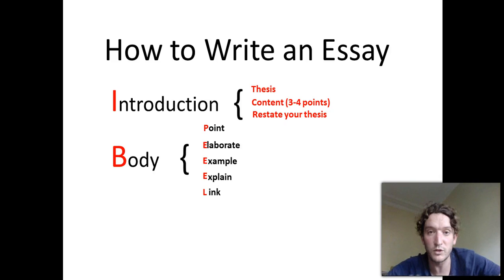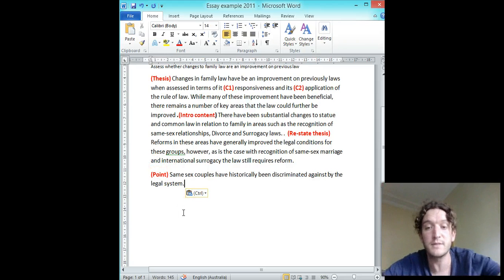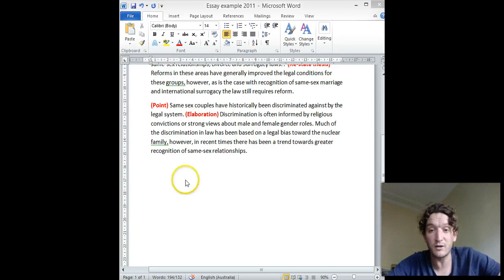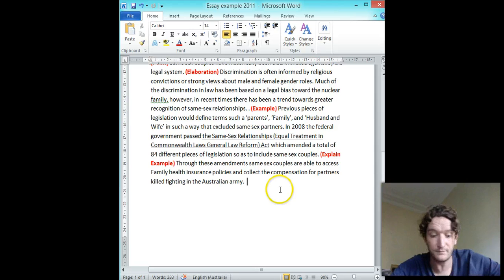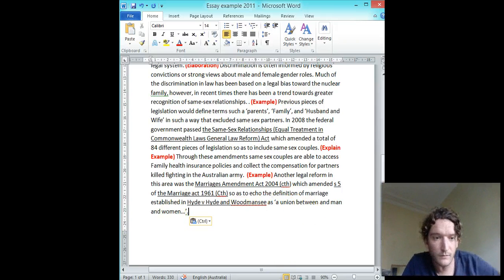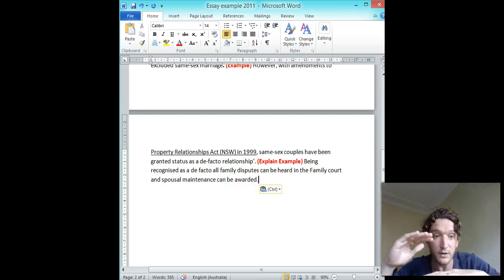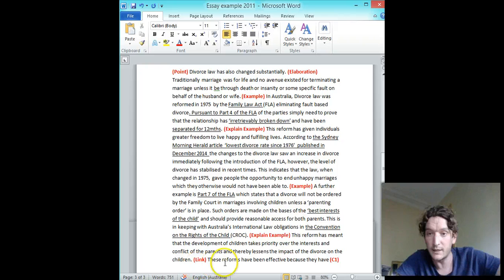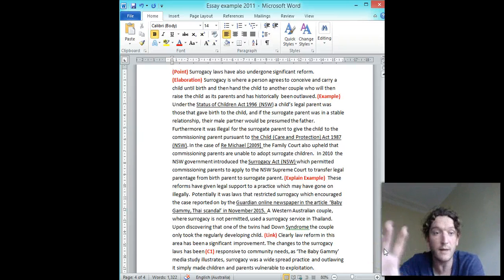(HSC) How to Write an Essay - Body with actual examples